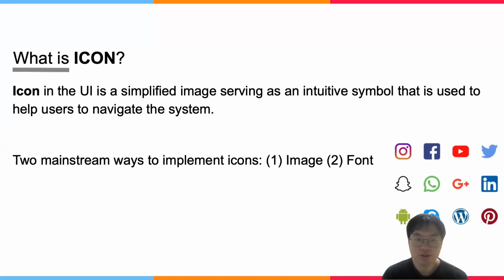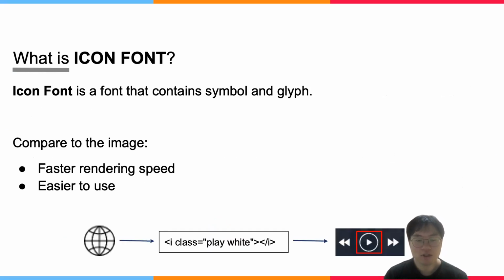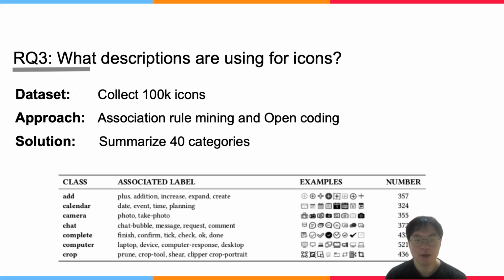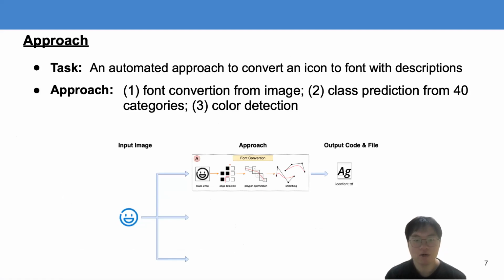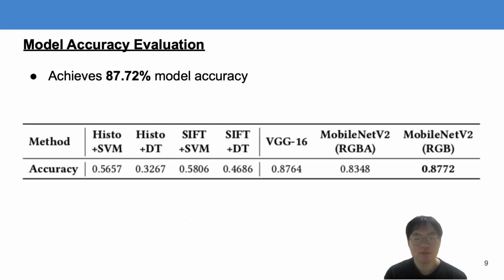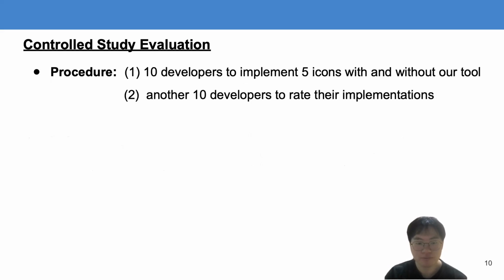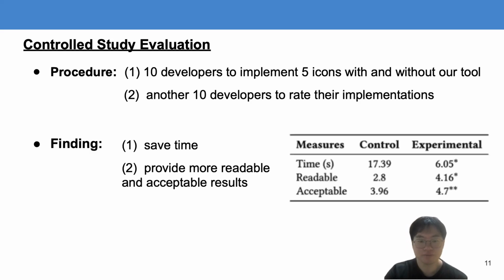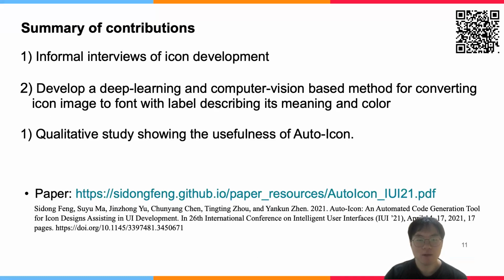Auto-Icon: An Automated Code Generation Tool for Icon Designs Assisting In UI Development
Sidong Feng, Suyu Ma, Jinzhong Yu, Chunyang Chen, TingTing Zhou, Yankun Zhen

26th ACM International Conference on Intelligent User Interfaces (IUI '21)
Session: Interactive Design

Abstract
Approximately 50% of development resources are devoted to UI development tasks [8]. Occupied a large proportion of development resources, developing icons can be a time-consuming task, because developers need to consider not only effective implementation methods but also easy-to-understand descriptions. In this study, we define 100 icon classes through an iterative open coding for the existing icon design sharing website. Based on a deep learning model and computer vision methods, we propose an approach to automatically convert icon images to fonts with descriptive labels, thereby reducing the laborious manual effort for developers and facilitating UI development. We quantitatively evaluate the quality of our method in the real world UI development environment and demonstrate that our method offers developers accurate, efficient, readable, and usable code for icon images, in terms of saving 65.2% developing time.